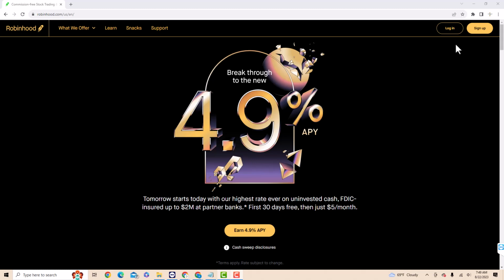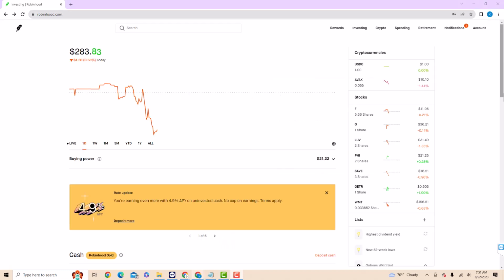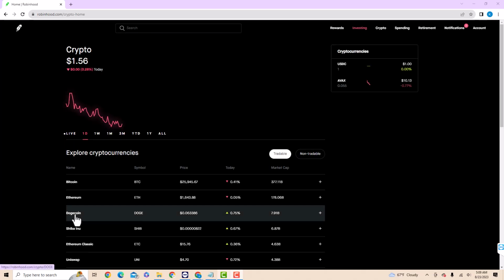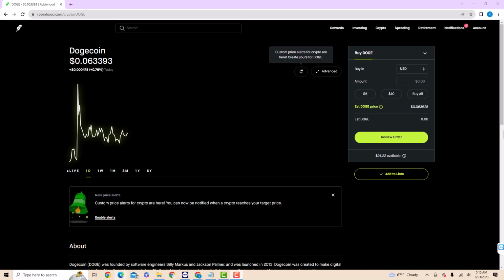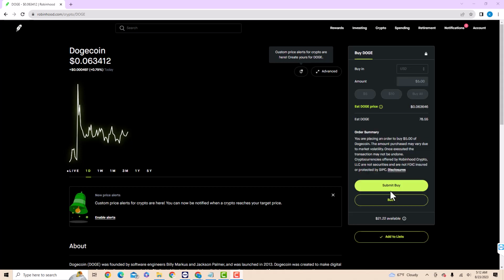How to Buy Dogecoin on Robinhood